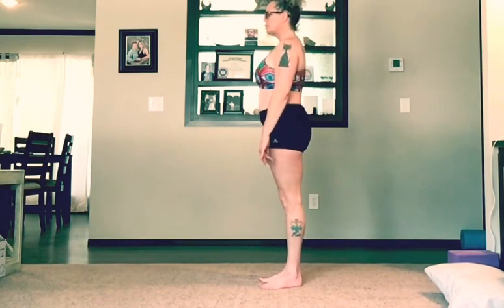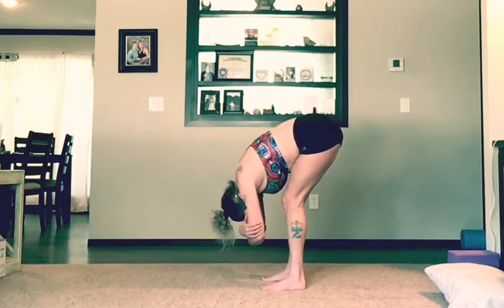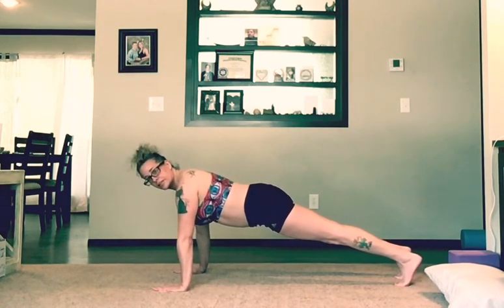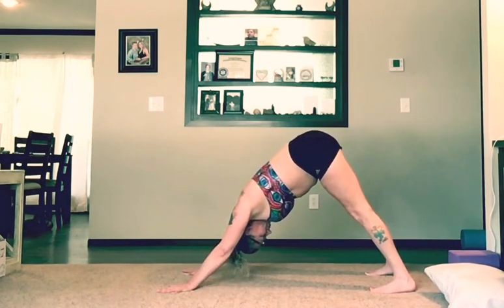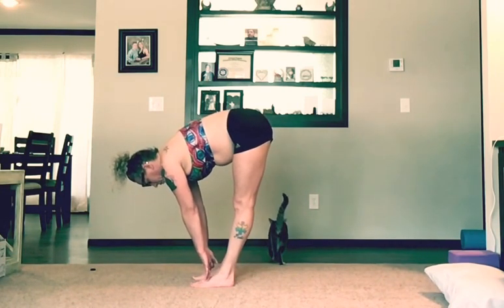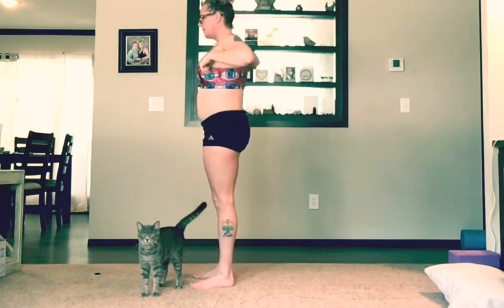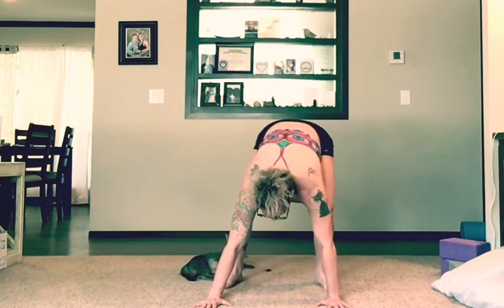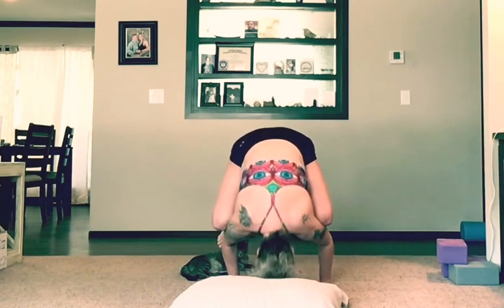Crow Pose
We worked up to peak pose crow! This is more of a comedy today!